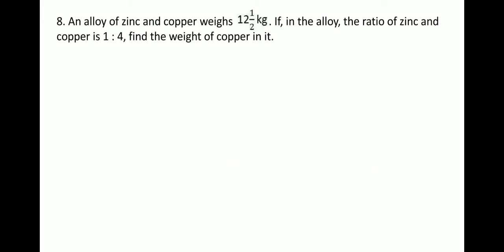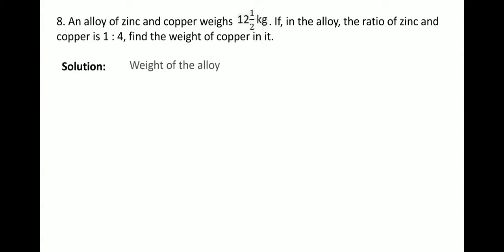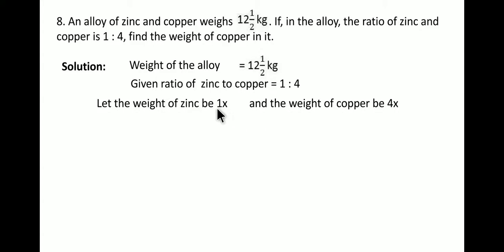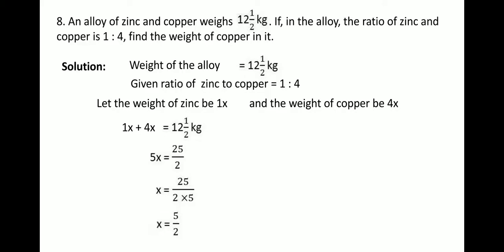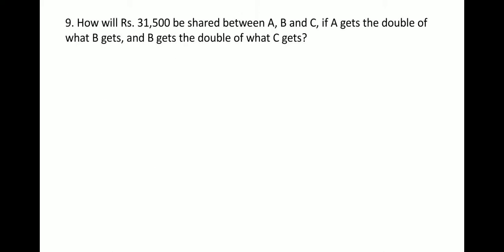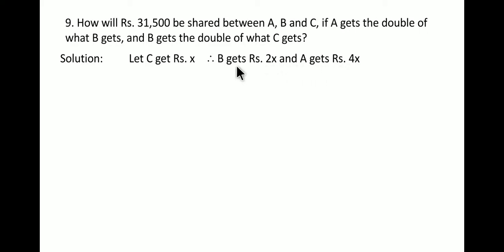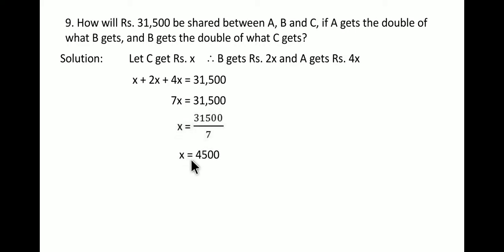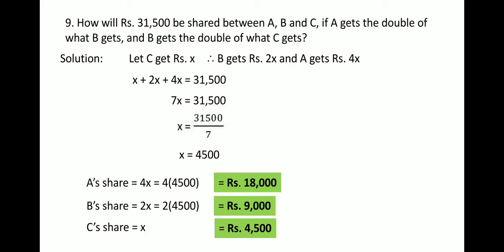Class 6 Exercise 11 C & 11D